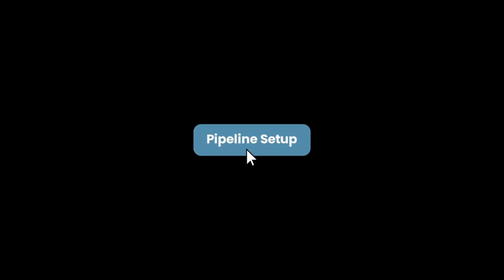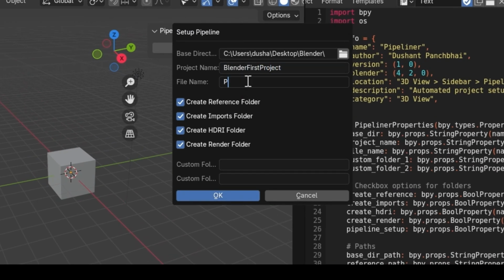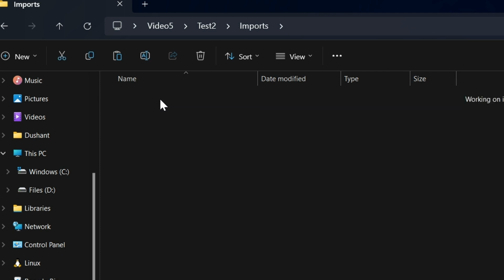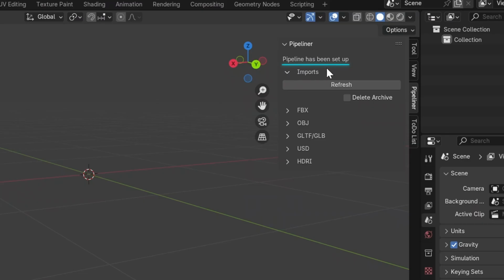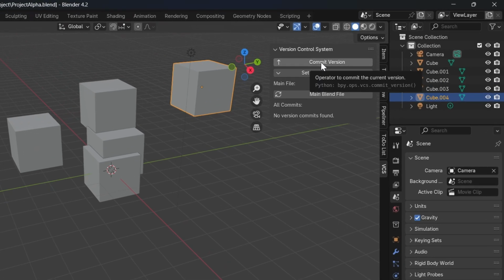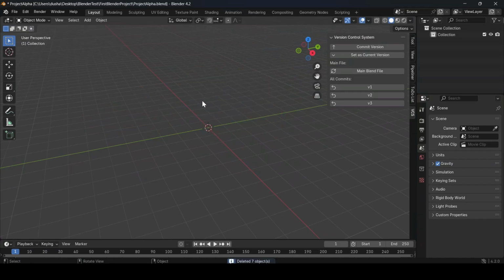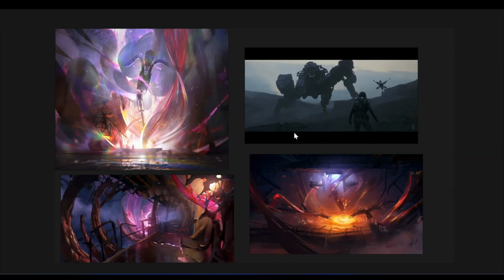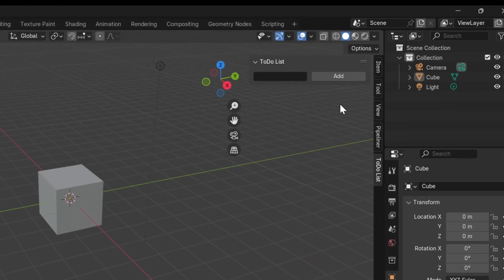I Spent Weeks Building Blender Add-On... Here's How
🎬 Simplify Your Blender Workflow with the 'Pipeliner' Addon 🎬
In this video, I walk you through the powerful 'Pipeliner' addon I developed to streamline project organization, automation, and version control inside Blender.